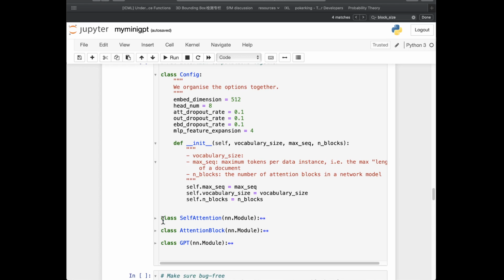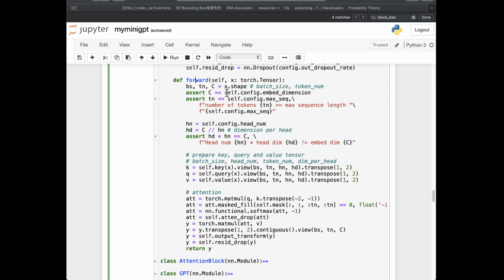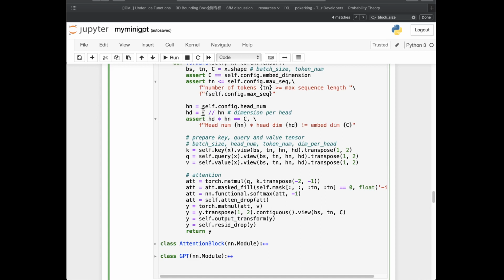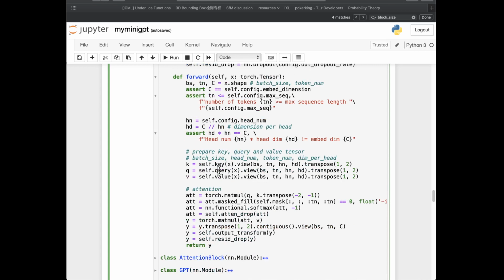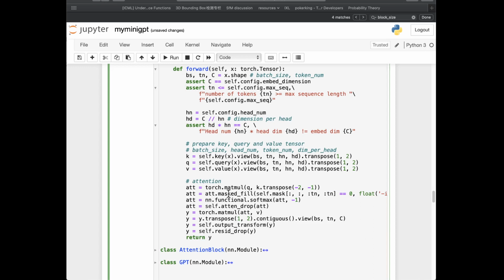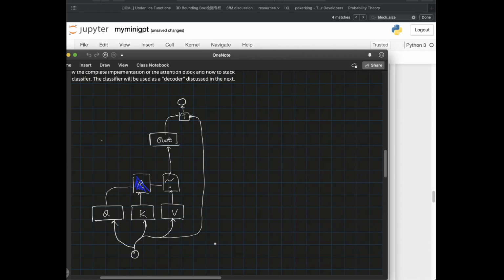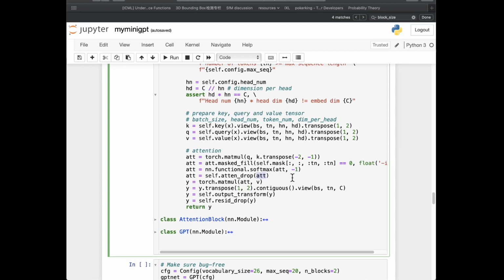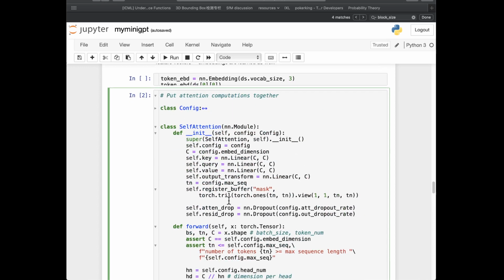ATT 6b overall design